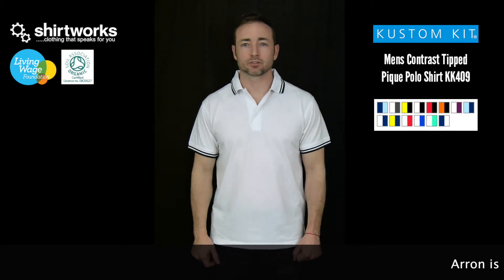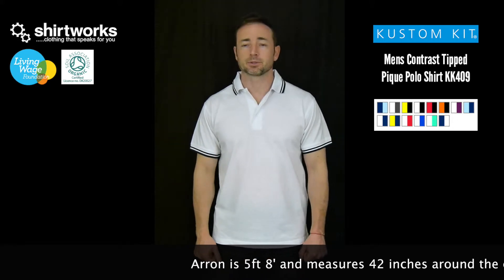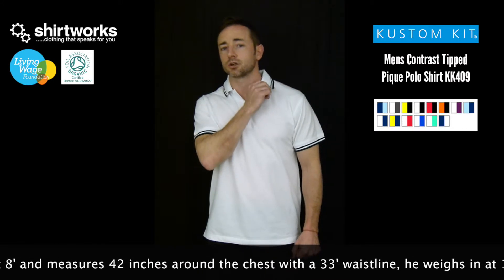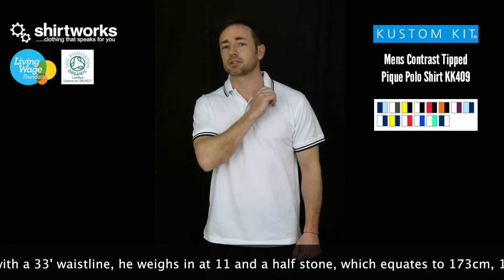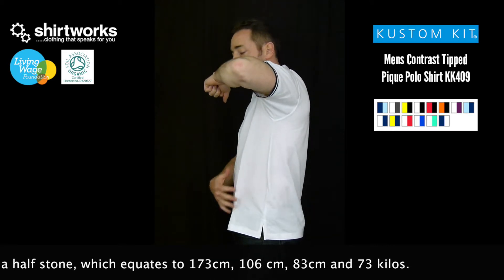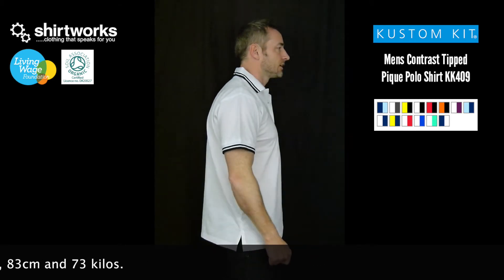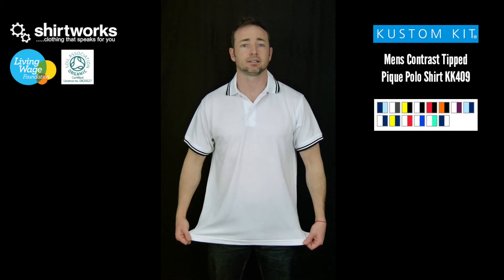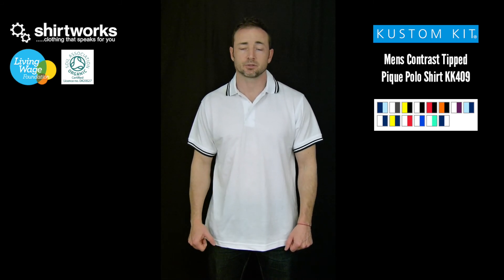Kustom Kit Contrast Tipped Polo Shirt K409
This is a product description and size guide for a Kustom Kit contrast tipped pique polo shirt, K409